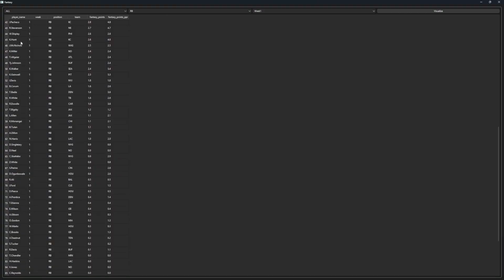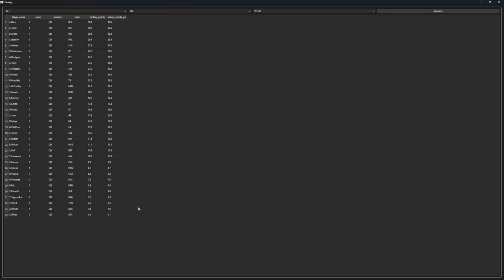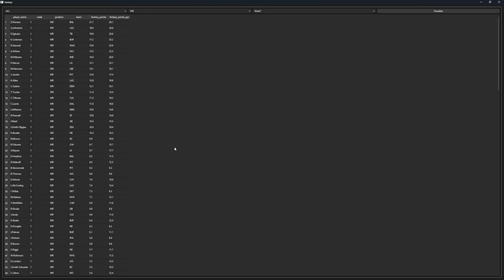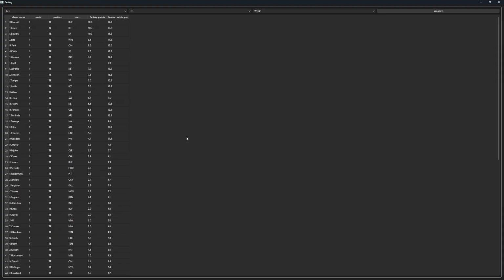Fantasy Statistics Week 1 2025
Just a quick update on the fantasy numbers for week 1 in the NFL.
A little rushed but we do more next time!